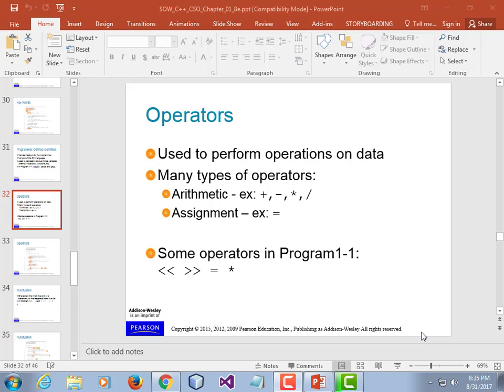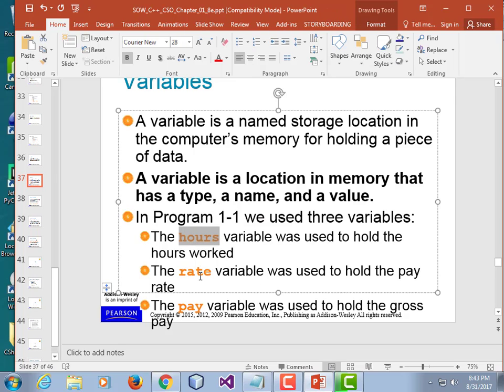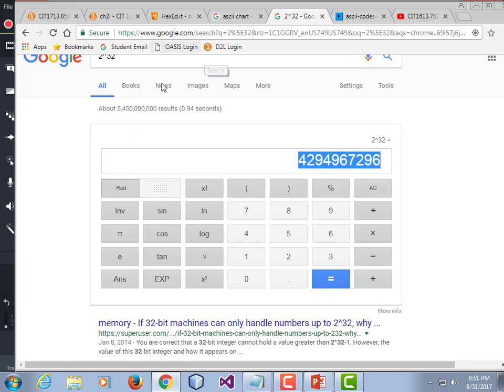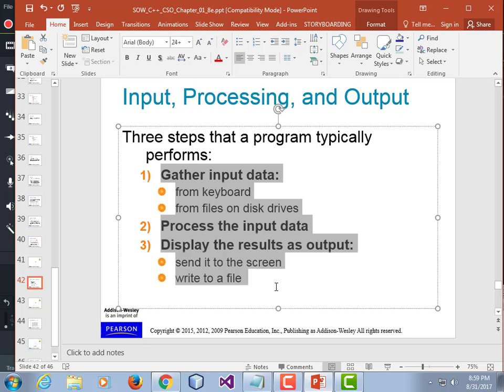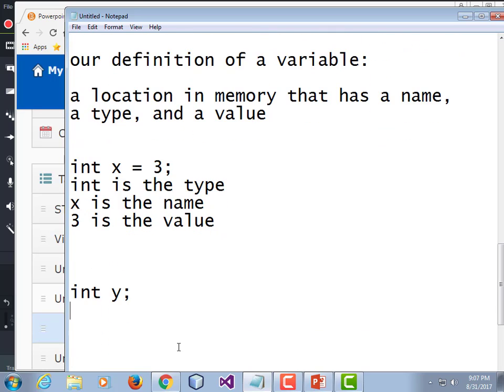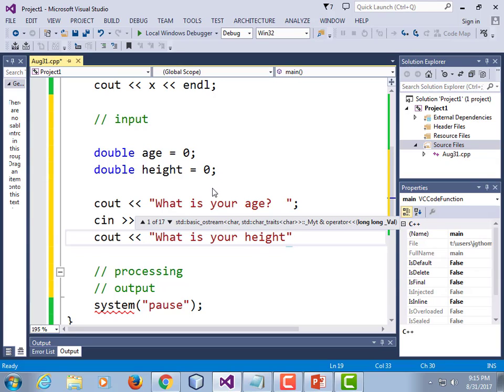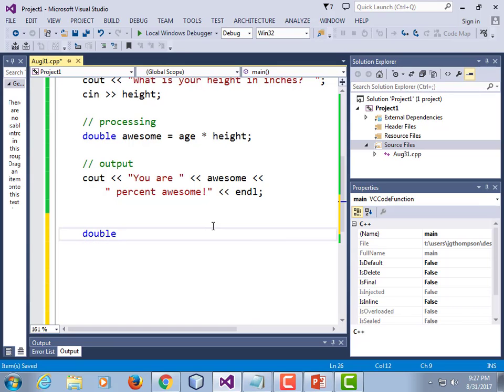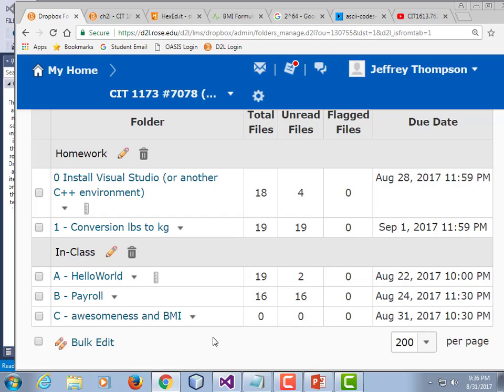CIT1173.7078 C++ Aug 31 2017